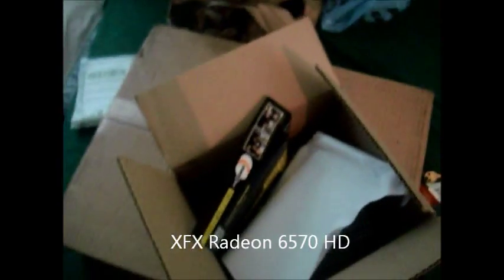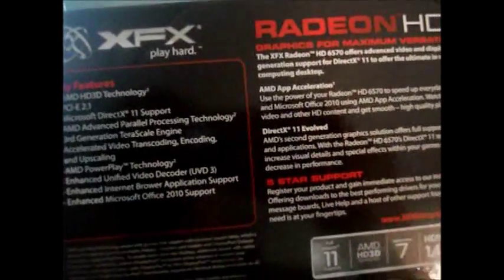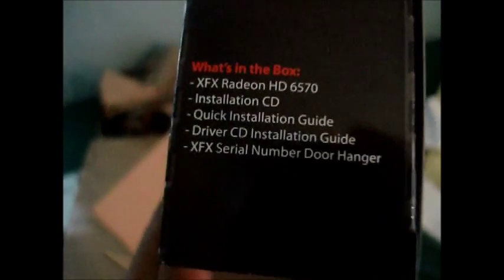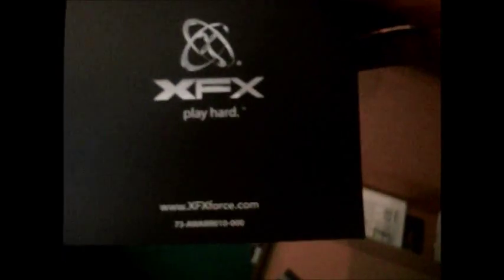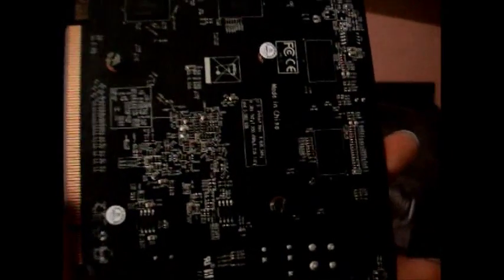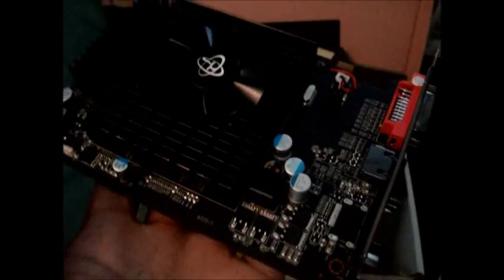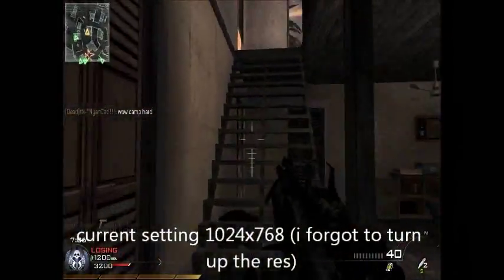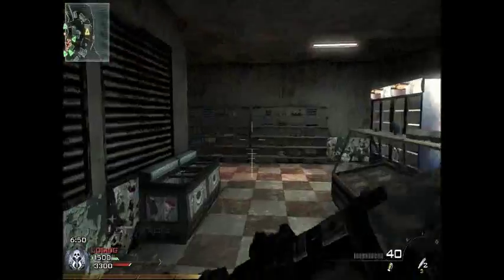XFX Radeon 6570 Unboxing/Install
my 2nd amd video card ive ever owned and i gotta say this is 10x better then the ATI radeon 9250 i use to have and 5x better than the Quadro 110m